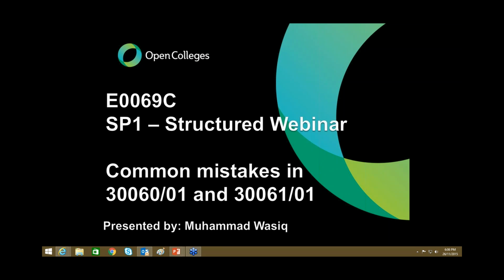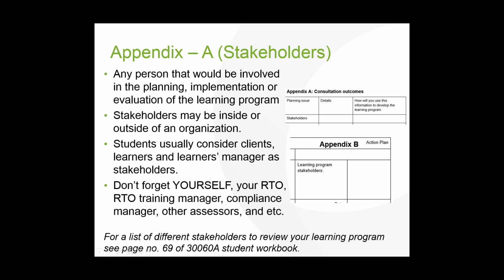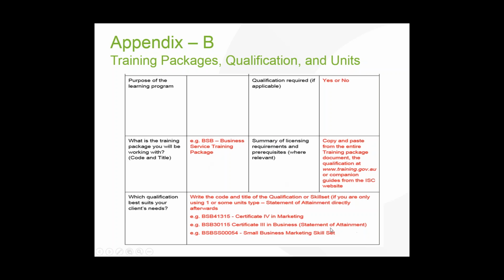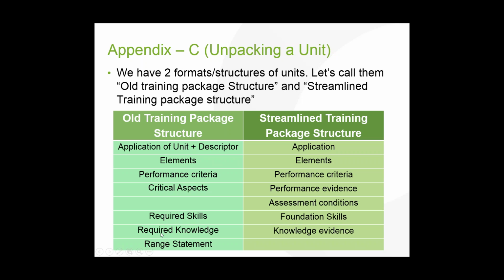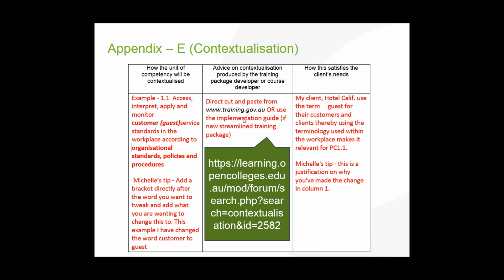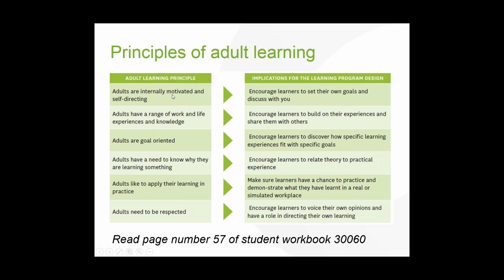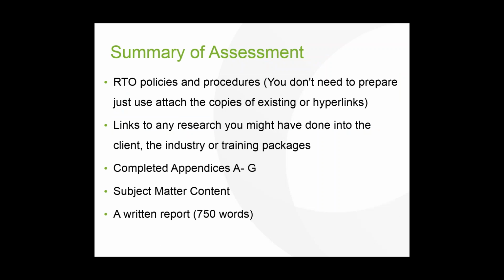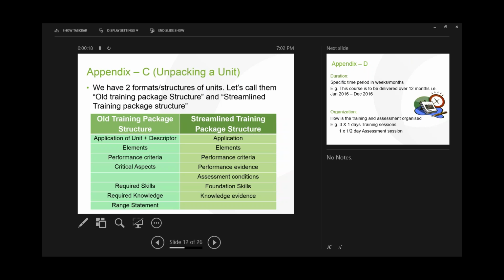Common mistakes in 30060/01 and 30061/01 portfolio assessments - 26-11-2015 (EXPIRED ASSESSMENTS)